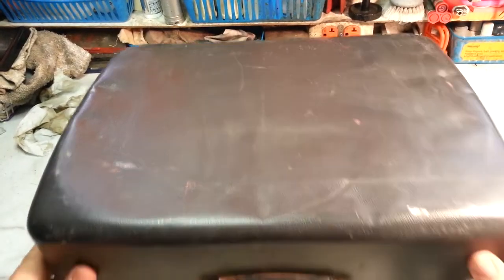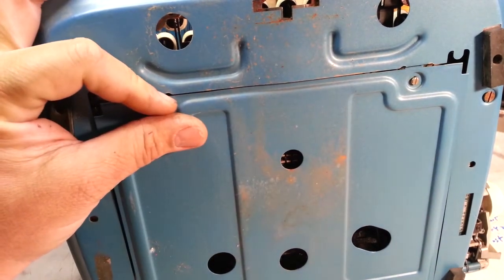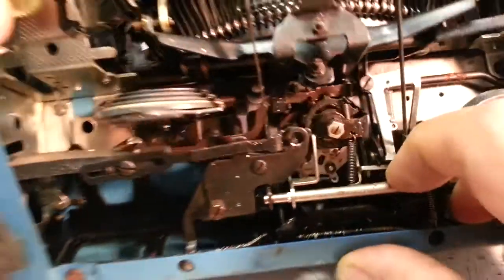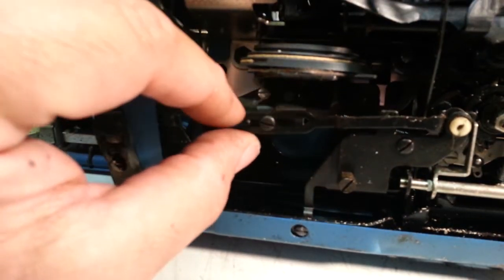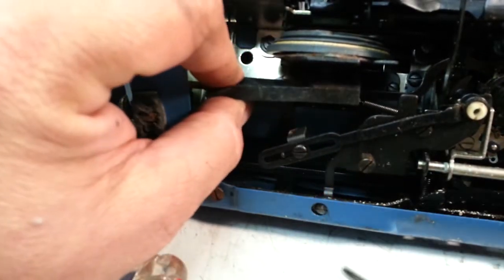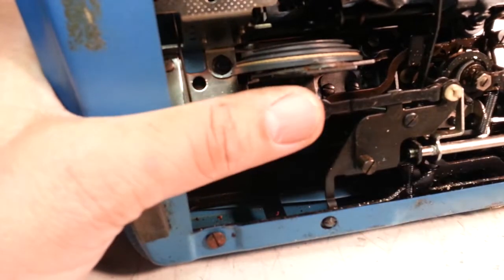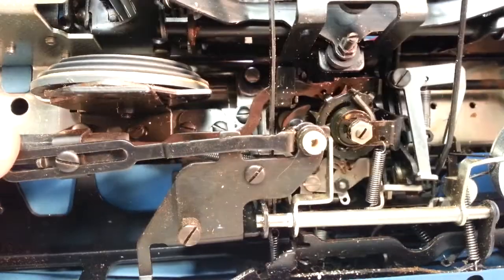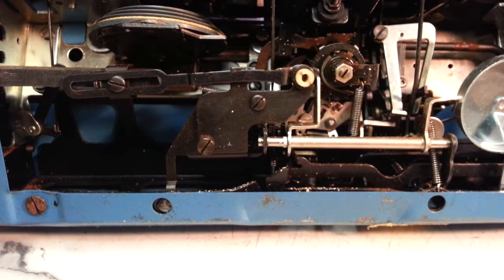Smith Corona Typewriter Power Spacer Escapement Repair Adjustment No Silencer Model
Repaired this Smith Corona on camera with no edits. Carriage was not latching up & would fly all the way to one side. Sticky part & some adjusting of the power spacer got it working again. I knew basically where to start looking & figured it out after some trial & error.